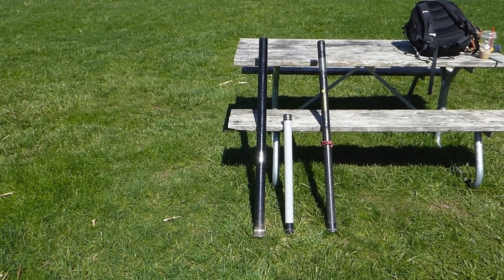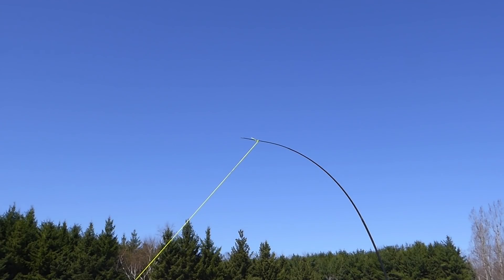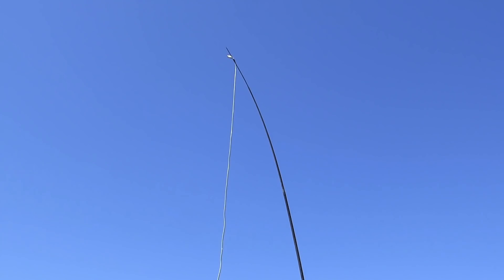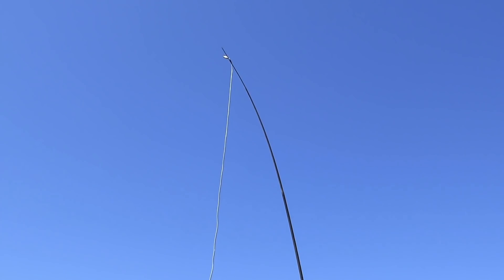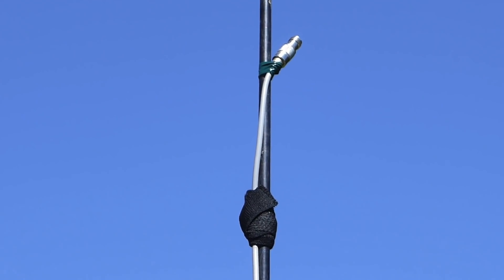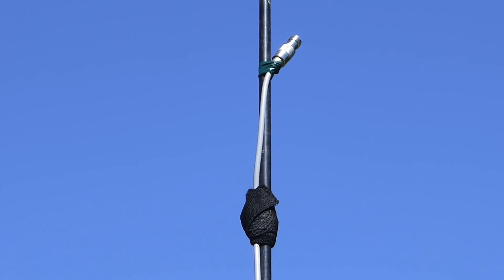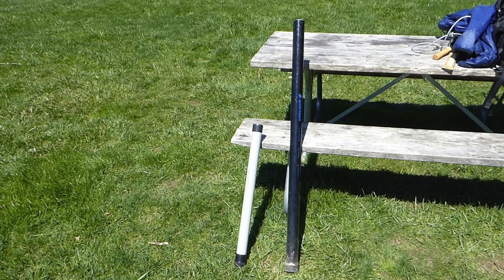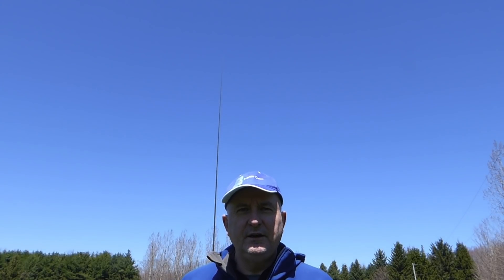Fiberglass Poles for Ham Radio Antenna Deployment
I'm a huge fan of telescopic fiberglass  poles as aids in deployment of HF amateur radio wire antennas. In this video, I'll show you what I have learned through practical experience while using these in the field.